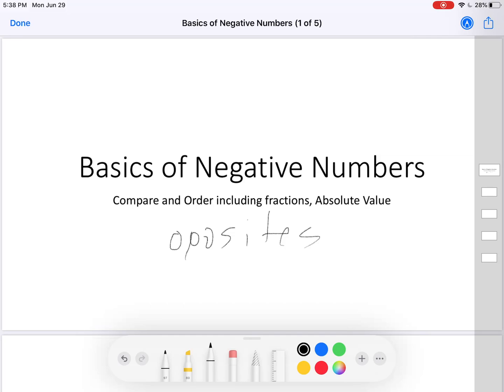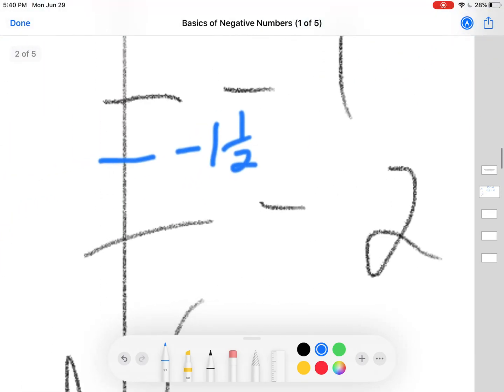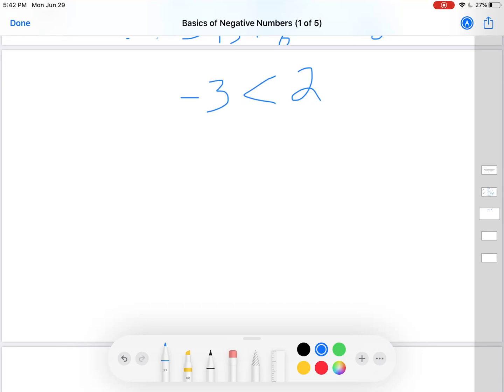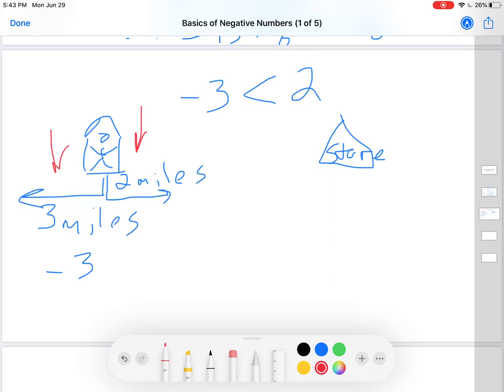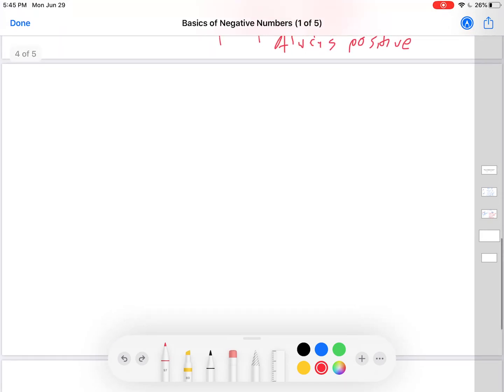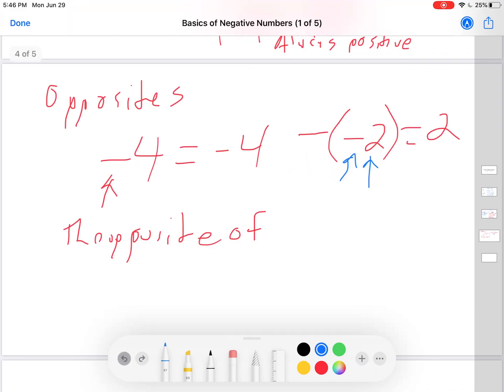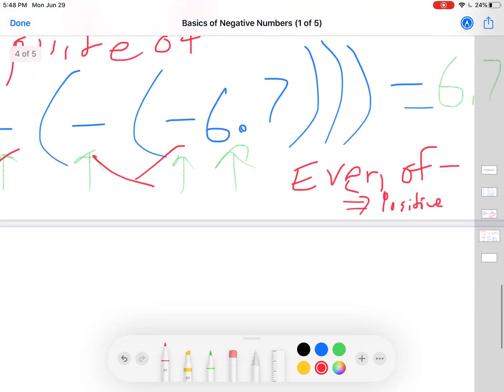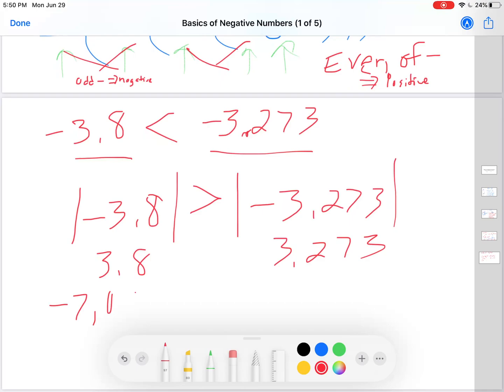Basics of Negative Numbers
Comparing negative fractions and decimals, absolute value, and opposites